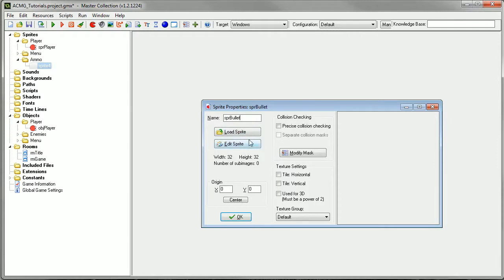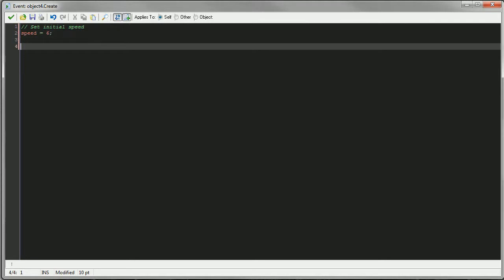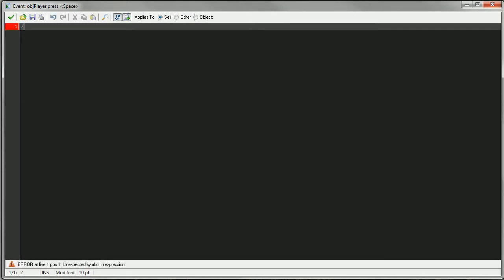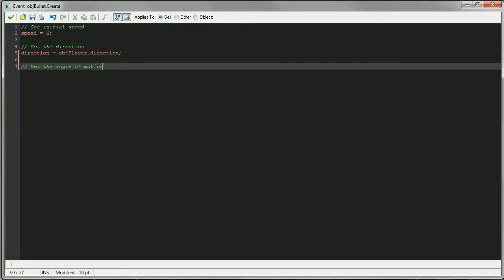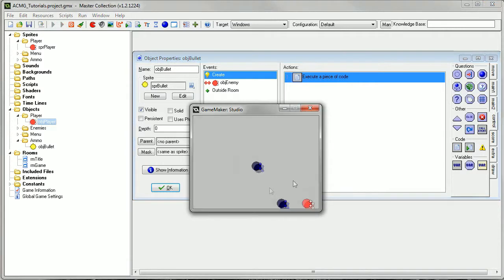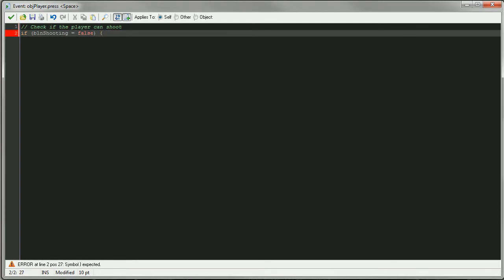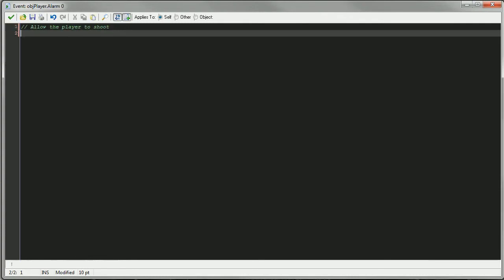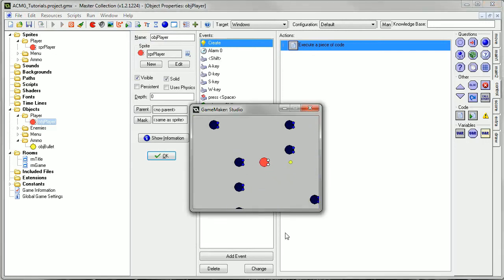ACMG - Shooting Projectiles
Learn how to fire projectiles using Game Maker Studio in a top-down shooter!